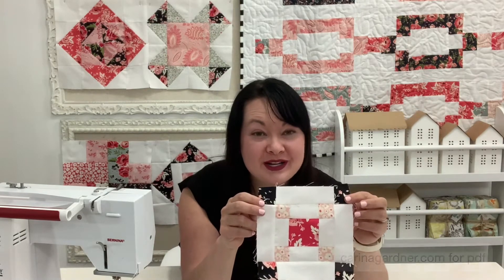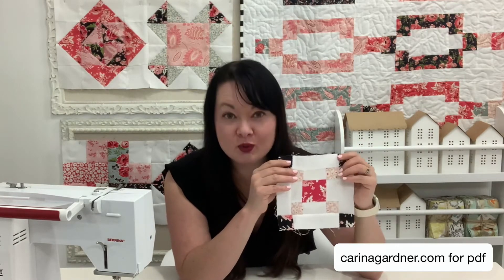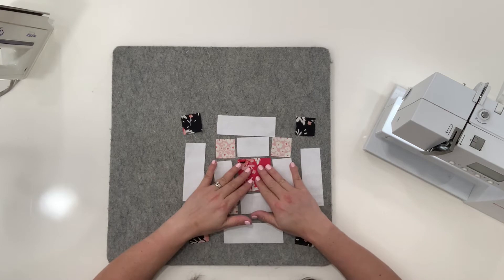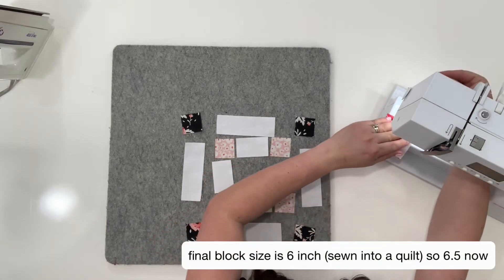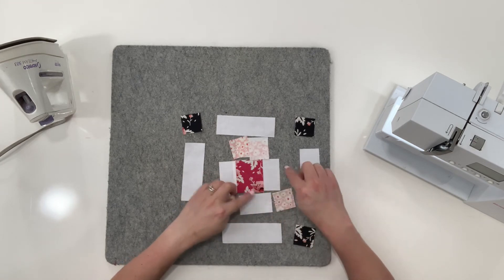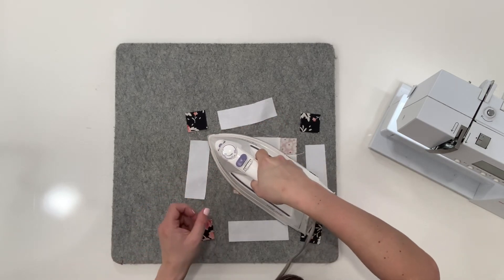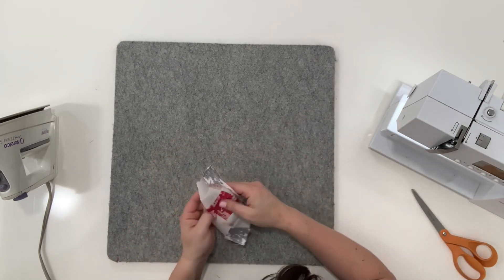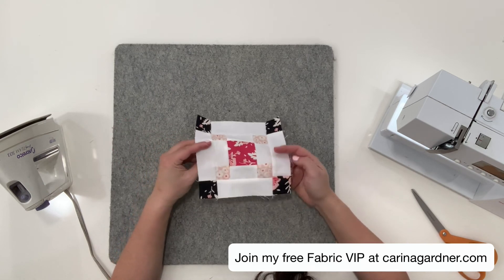2021 Block of the Month - January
I sent it out for free to my VIP Fabric Group. Freebies are sent out weekly! Hope you have fun making this!